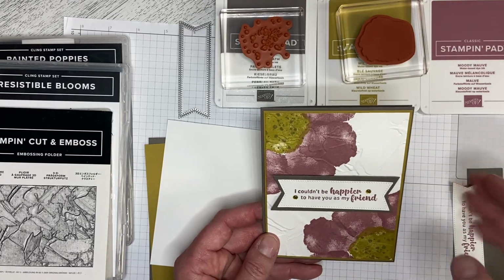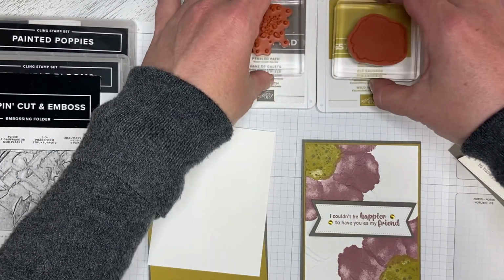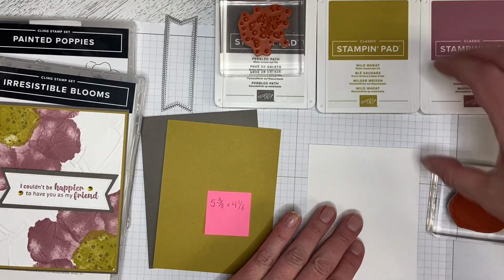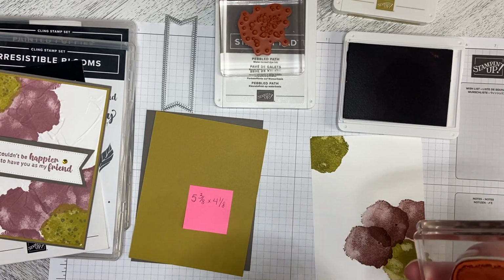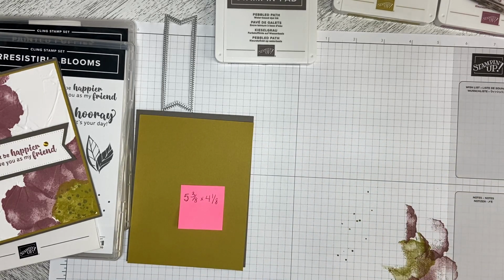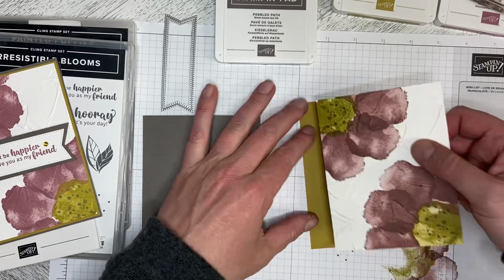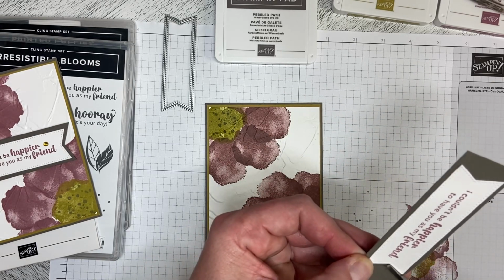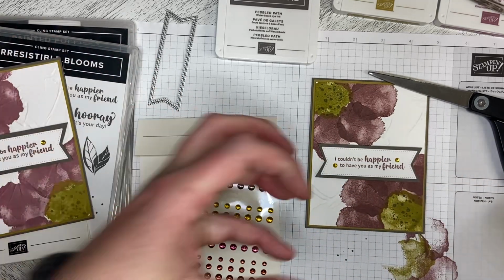Painted Poppies(Ret) friendship card ideas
A new way to use a retired set, use one stamp to make a large flower!
Thank you to @stampin.trishka @TrishSoliman for the Instagram inspiration.